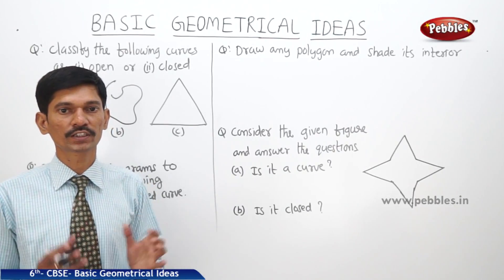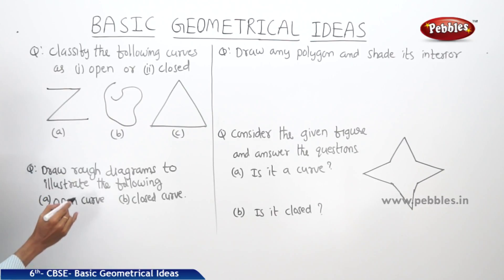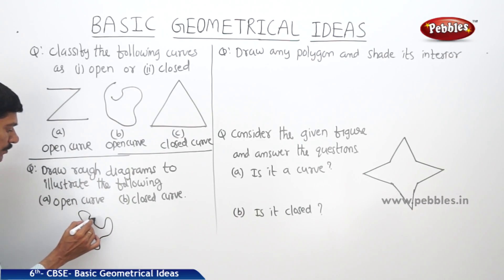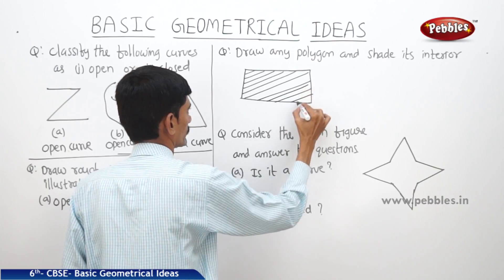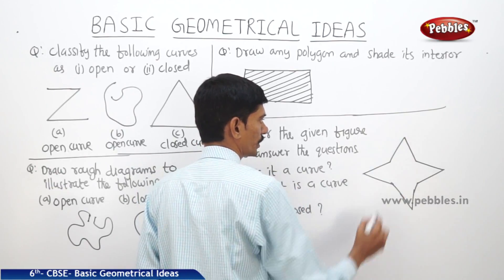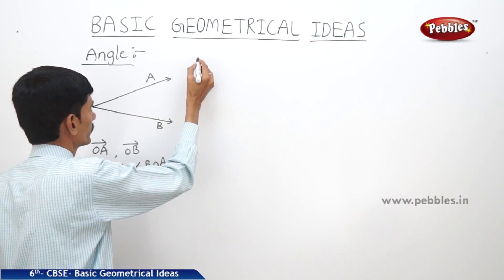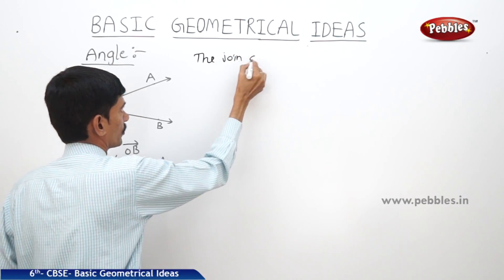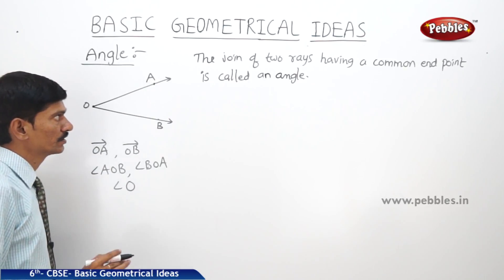CBSE Syllabus Class 6th std Maths | Basic Geometrical Ideas | Part -4